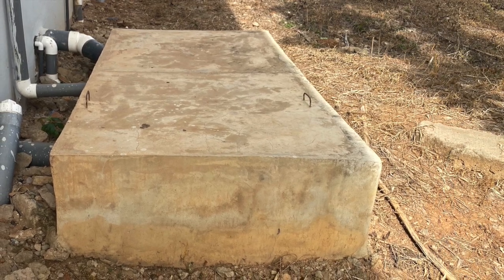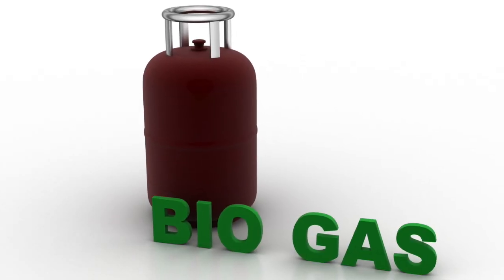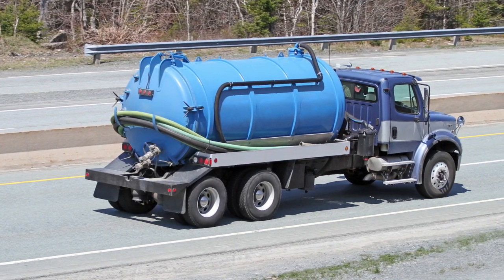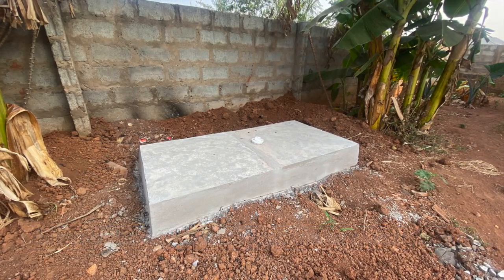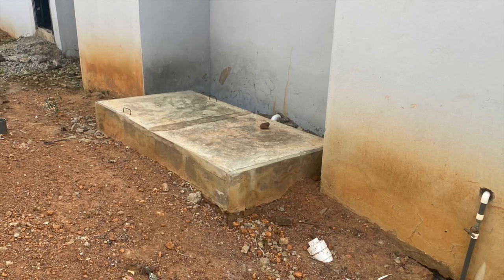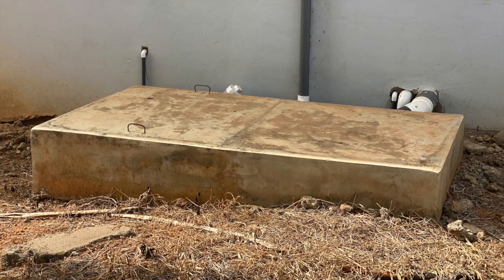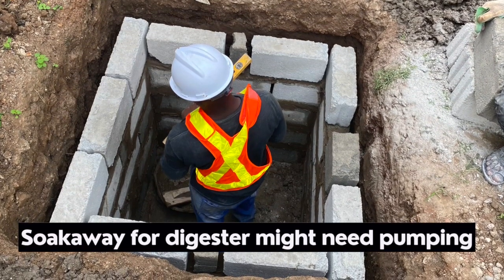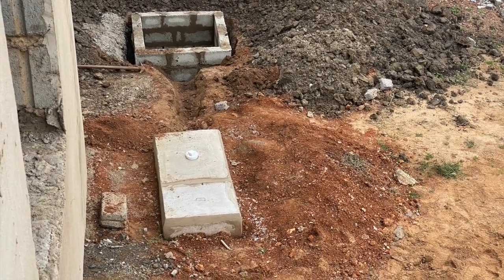How Biodigesters Work In 2023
For home owners looking for a better and eco friendly human waste management solution. Biodegradable biofil biodigesters are in vogue now.
Even though these biofil toilet digesters do not produce biogas as an output, they have become very popular in Ghana and other parts of West Africa because oh how they are easily sited at your backyard and simply help biodegradable human waste without any side effects.